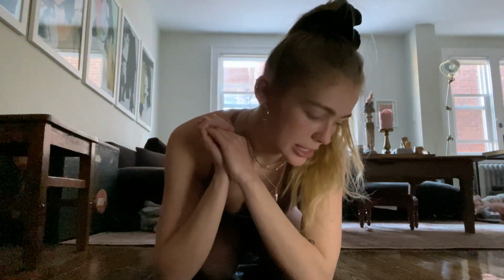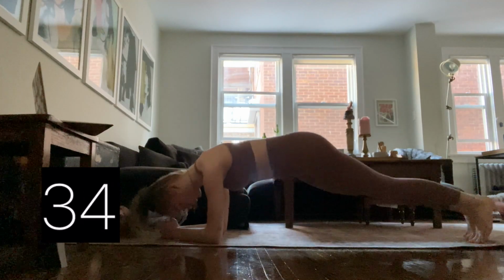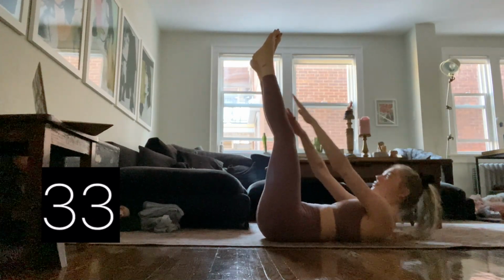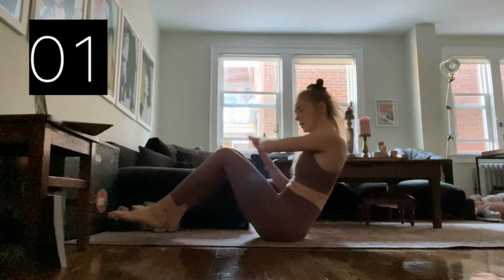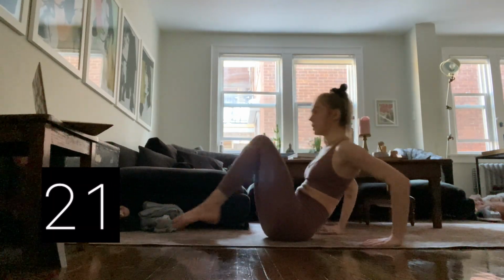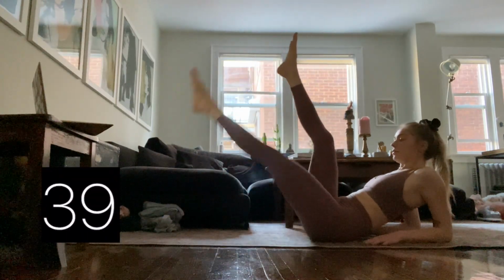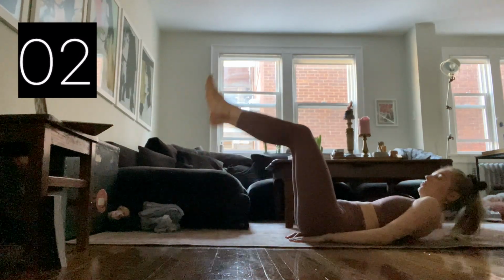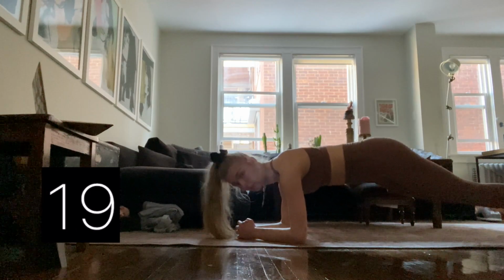10 MIN ABS (at-home, no equipment)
Hope you like it guys :) Let me know if you try it out!

Fitness instagram: @annikaboronfit
Company instagram: @landiacollection